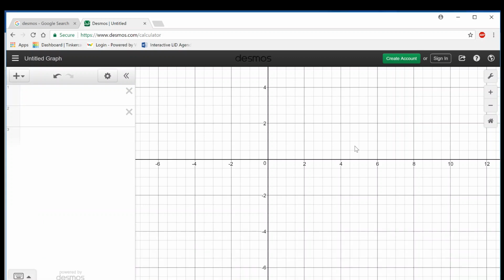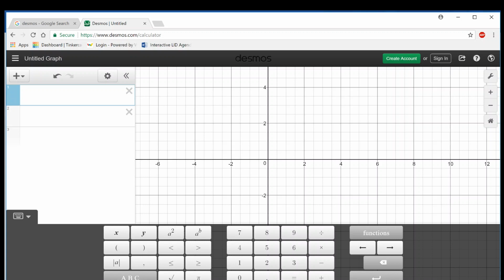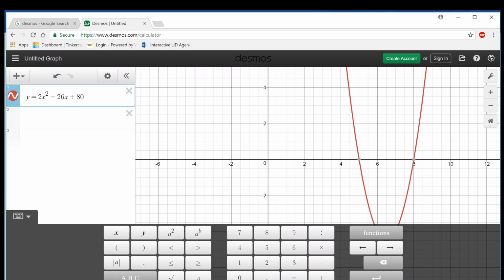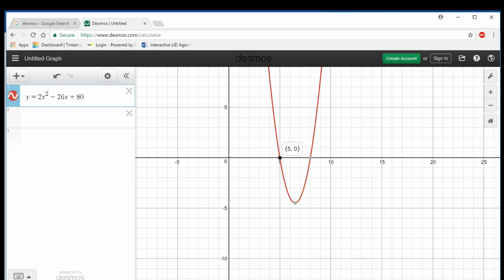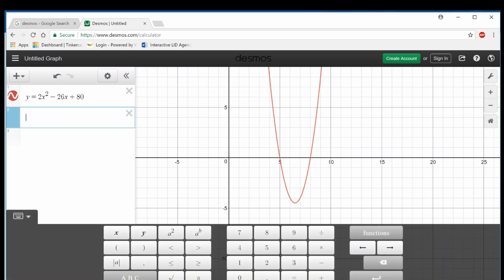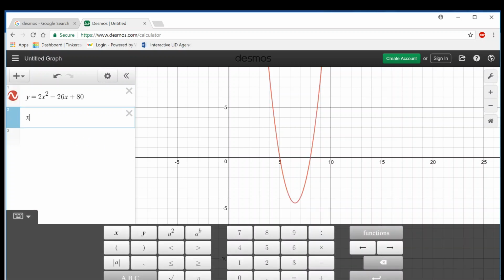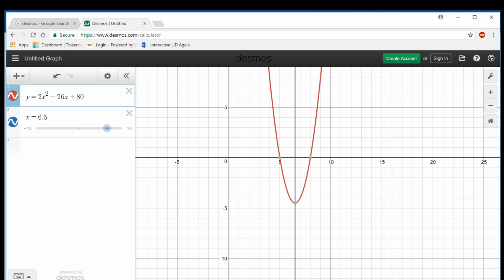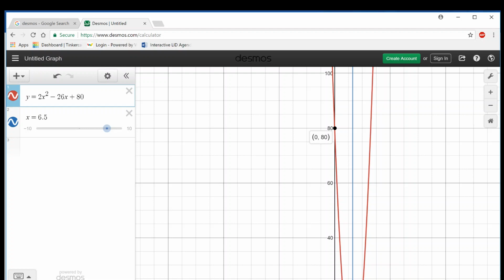Desmos Tutorial Quadratics